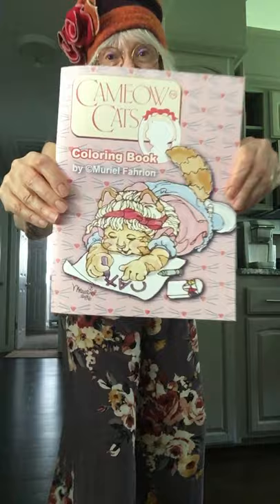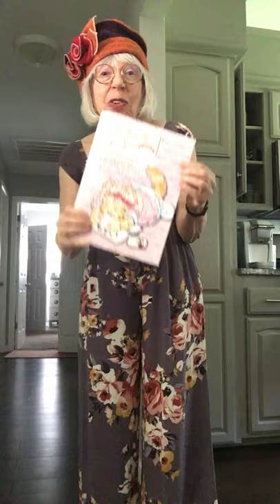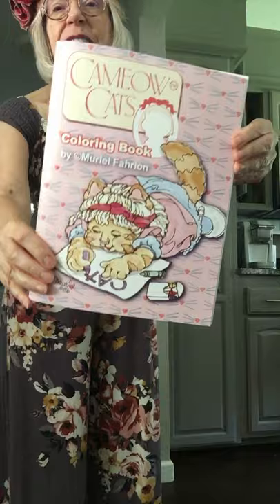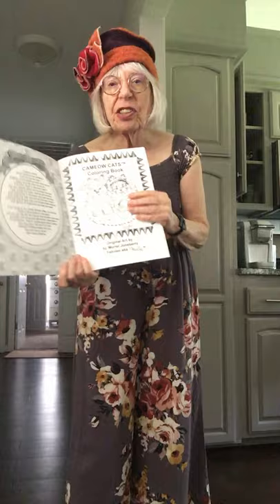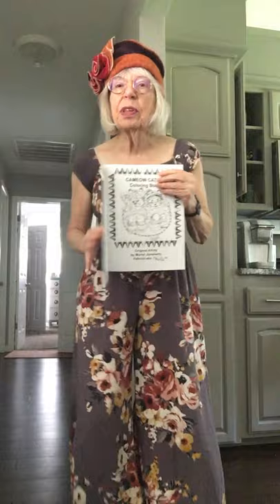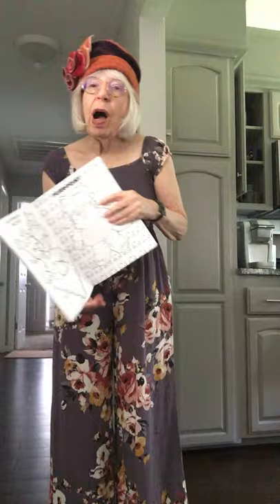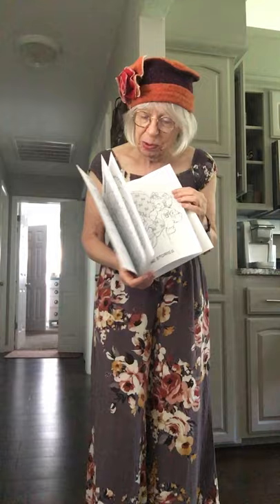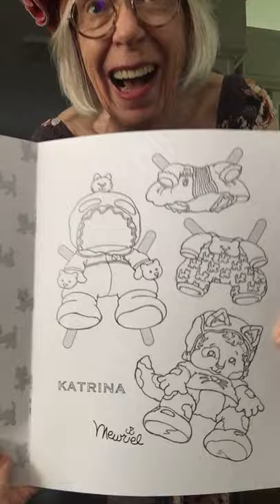Cameow Cats™ Coloring Book, Original Art by Muriel Fahrion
Character group created in 1985 finally seeing the light of day. Catlin, Katrina, Purr•Point and Kristofur make up the Collection. The Coloring book will be a collector's item for those wanting to acquire work by Muriel Juneberry Fahrion. Preorder Books.